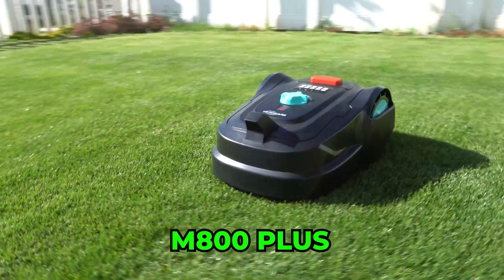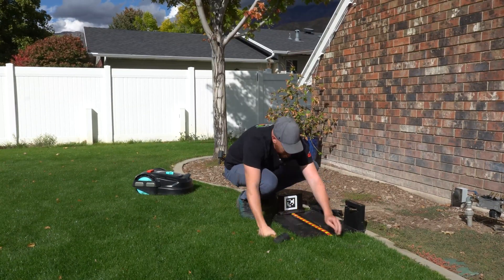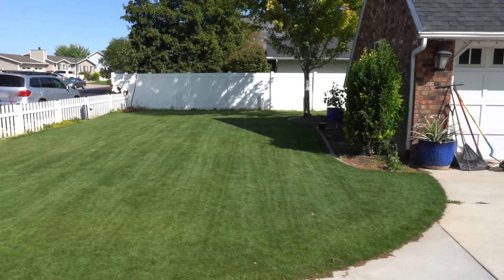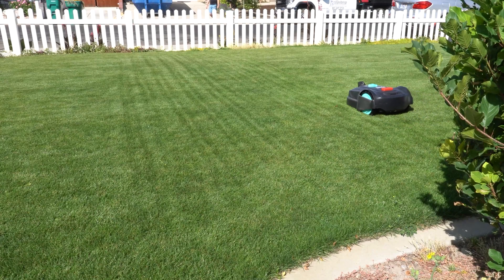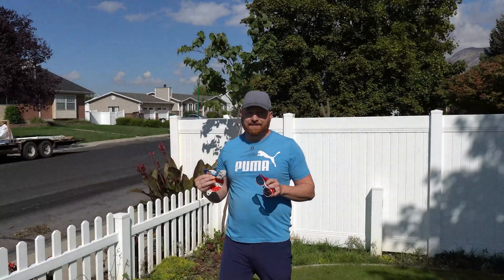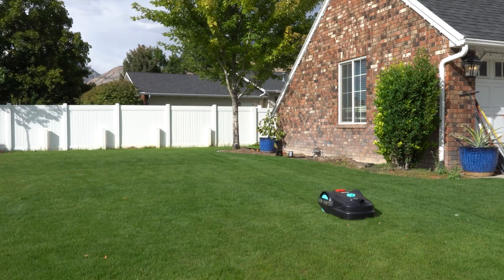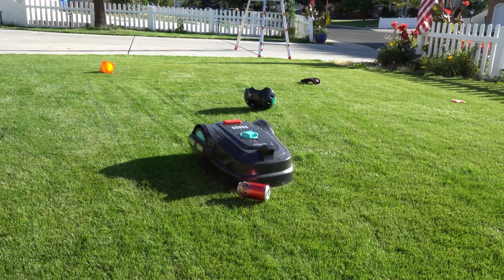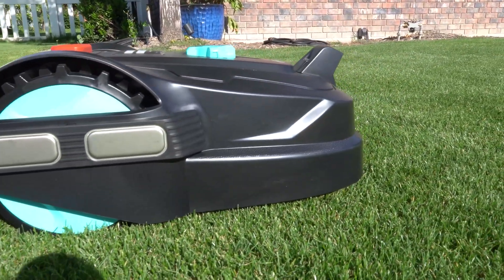A Robot Mower So Simple, Your Grandma Could Use It: YardCare M800 Plus Review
I wanted to see just how simple the YardCare M800 Plus really is — so we set it loose on a real lawn, real slopes, and a few ridiculous obstacles.  If your grandma can use it… anyone can.

No setup headaches.
No GPS calibration.
No perimeter wires.
Just press “Mow” — and this thing gets to work.

It’s marketed as one of the easiest robot mowers you can buy… so I tested that claim the Ginja way:
⚡ Full install from scratch
⚡ Every mowing mode explained
⚡ Obstacle avoidance pushed to failure

This video’s not about hype — it’s about showing what actually happens when you let a robot take over the yard.
And honestly? You might not touch a mower again.

CHAPTERS
00:00 Introduction, unboxing, how mowers work and what comes in the box
00:45 specifications
01:39 Installation and first run
02:15 How the mower works and Modes
03:51 M800 Application overview
05:44 Obstacle avoidance Challenge and Results
08:06 Pros and Cons of Owning the YardCare M800 Plus
11:29 Outtro

🌿 The Tools I Actually Use